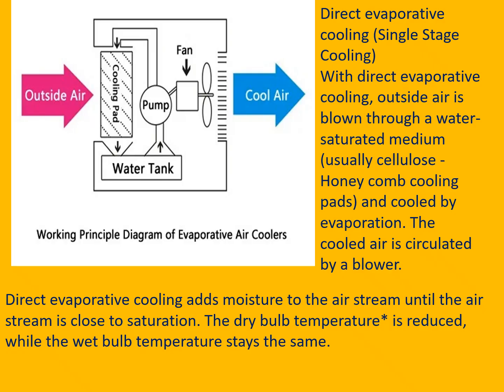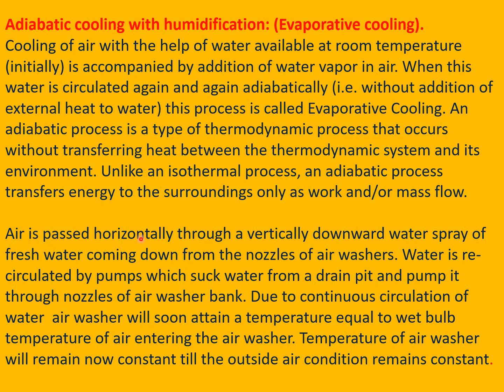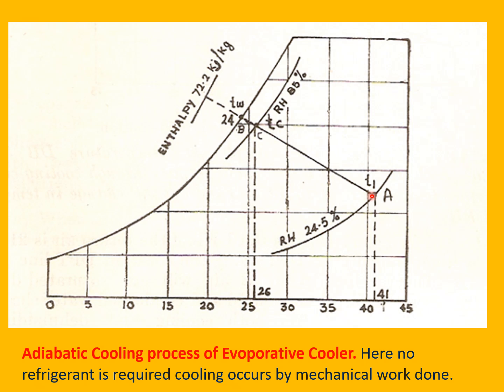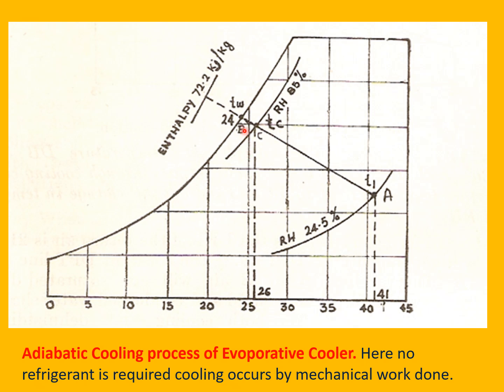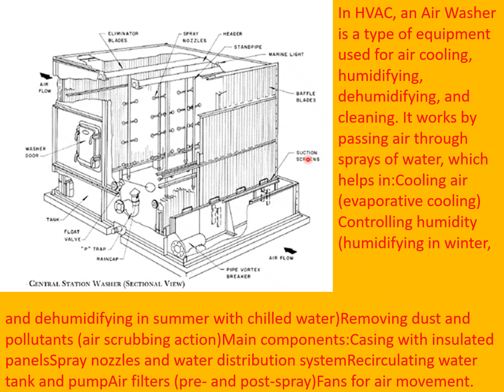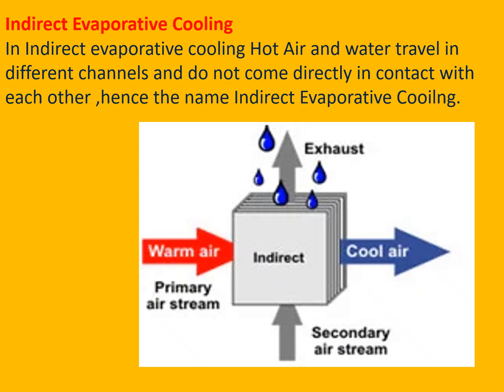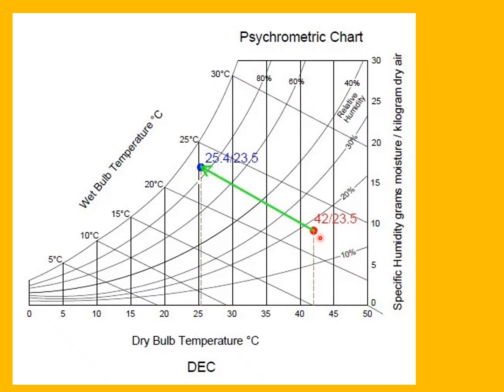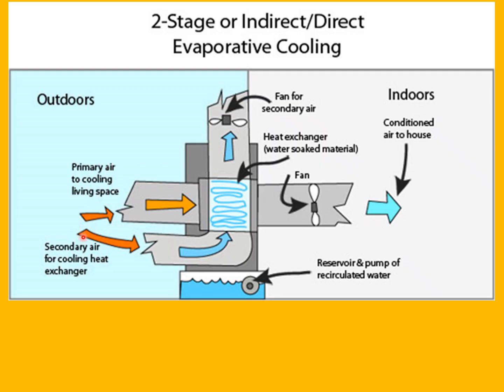Module 8 evaporative cooling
This module explains evaporative cooling and how it achived through adiabatic cooling and types of coolers and where it can be used.